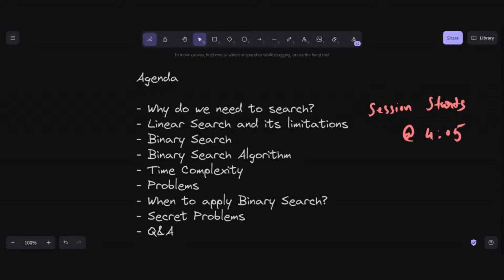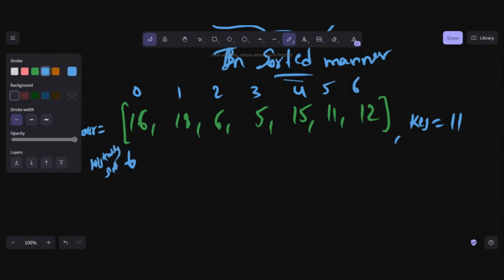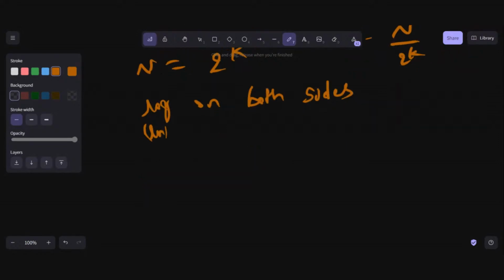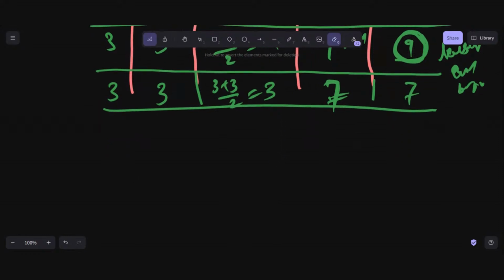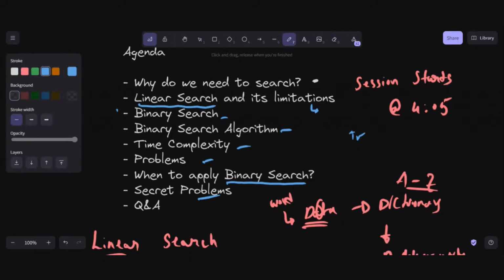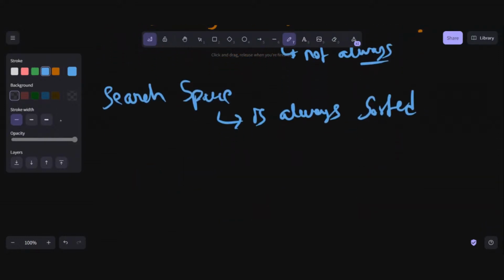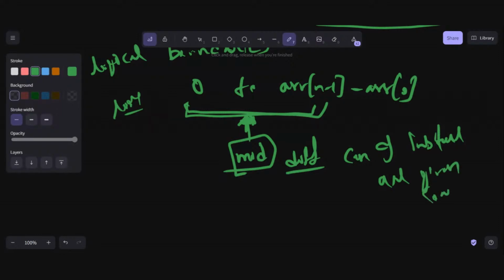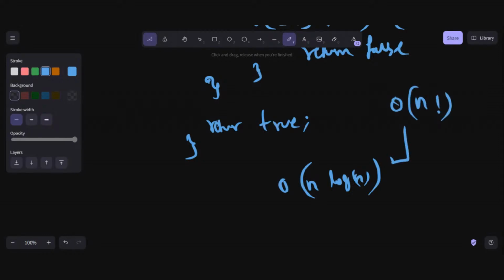Binary Search Unleashed- Mastery Session with Pawan Kumar | GeeksforGeeks Development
Discover the elegance and efficiency of binary search in our exclusive session with expert mentor Pawan Kumar! 🌟 Whether you're new to the concept or looking to refine your understanding, this session will provide a thorough exploration of binary search, one of the most fundamental algorithms in computer science. Pawan Kumar, with his wealth of experience and passion for teaching, will simplify complex ideas and guide you through practical applications. Join us for an interactive and insightful experience that will take your coding skills to the next level! 💡

Key Highlights:
🔍 Introduction to Binary Search: Understanding the basics
⚙️ Binary Search Algorithm: Step-by-step breakdown
🛠️ Implementing Binary Search: Hands-on coding examples
🚀 Optimizing Search Algorithms: Enhancing performance
🧩 Real-World Applications: Practical use cases of binary search
🗣️ Live Q&A Session: Get your questions answered by Pawan Kumar